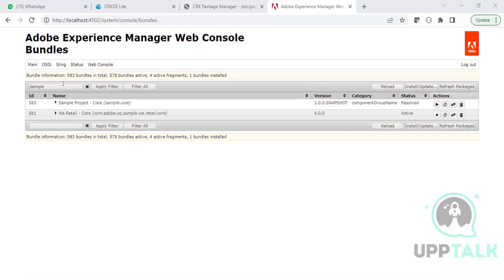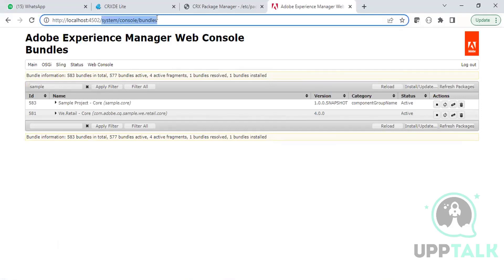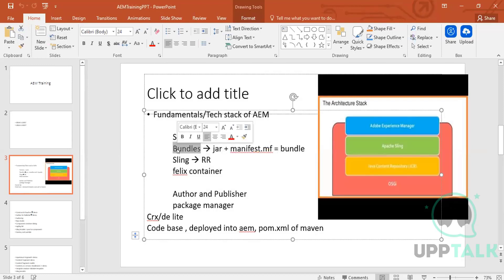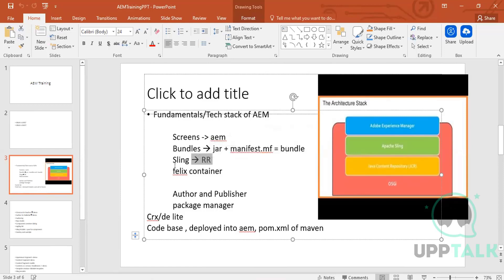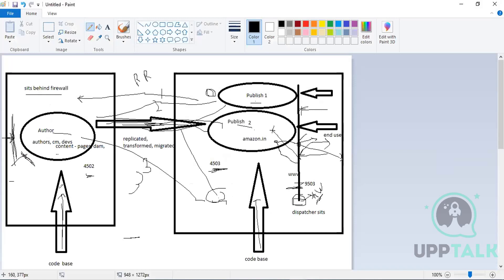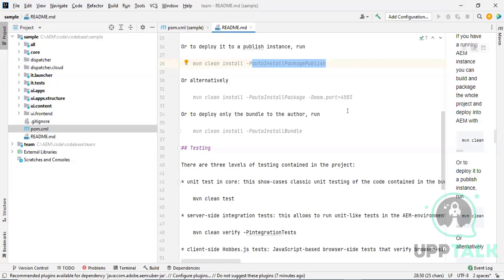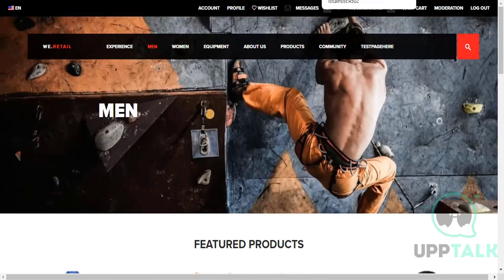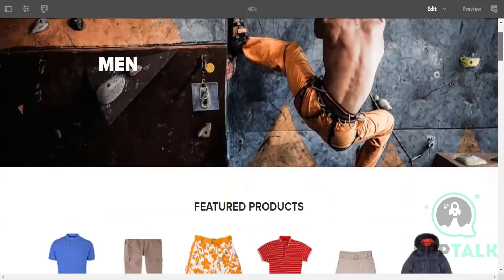AEM Training | Adobe Experience Manager Training | Adobe Experience Manager Course | Upptalk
Welcome to our AEM tutorial series! In this series, we'll be walking you through everything you need to know to get started with Adobe Experience Manager. AEM is a powerful tool for managing web content, and in this series, we'll show you how to use it to its full potential.
Once you have AEM up and running, we'll take you through the basics of the interface and how to create and manage content. We'll also show you how to use AEM's tools for managing assets and publishing your content to the web.
By the end of this series, you'll be an AEM expert! So sit back, relax, and enjoy the tutorials.
In this video you will know about Fundamental Tech stack of AEM in AEM course.
Get with us to get trained in the AEM Online Course.